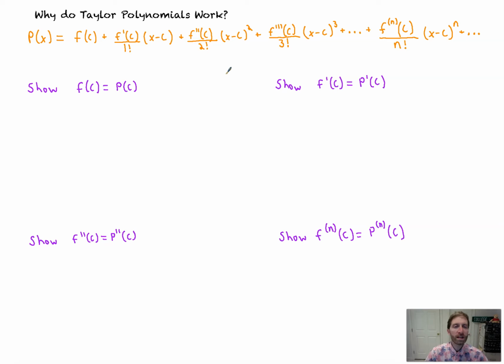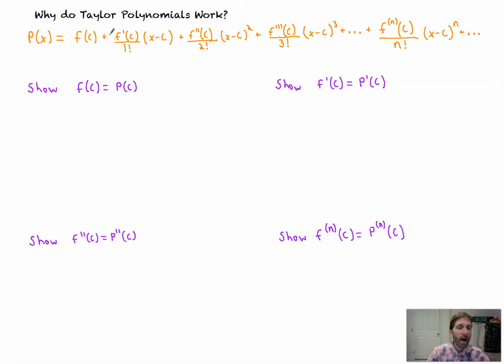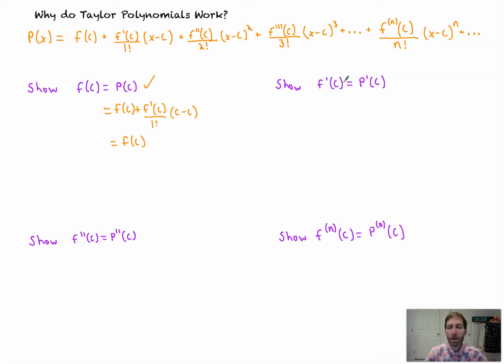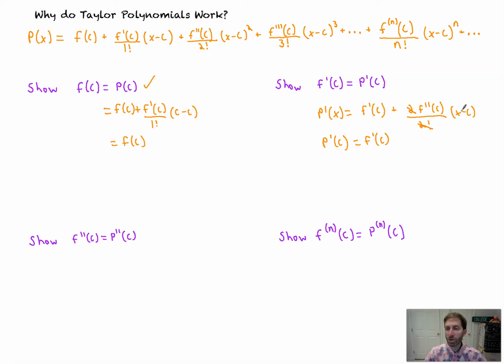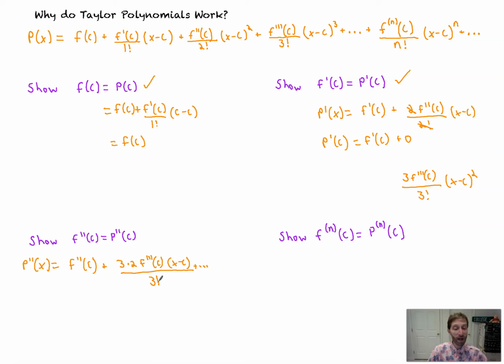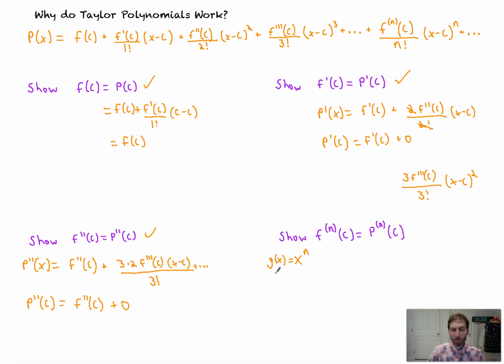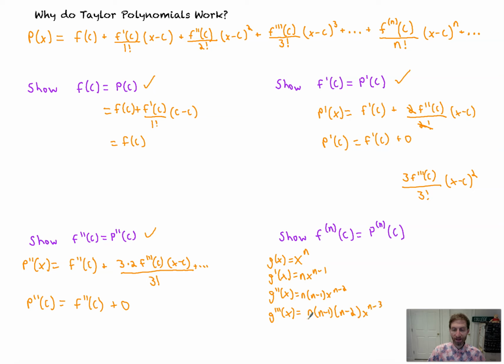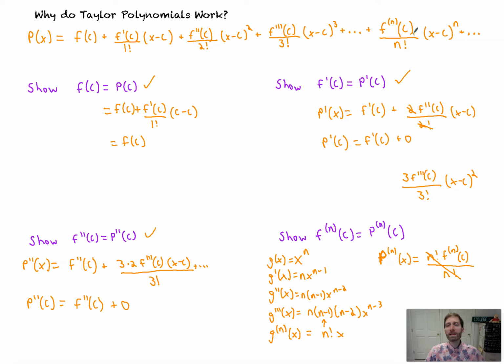Why Taylor Polynomials Work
This Math Help Video Tutorial is all about Learning why the Taylor polynomial makes sense.